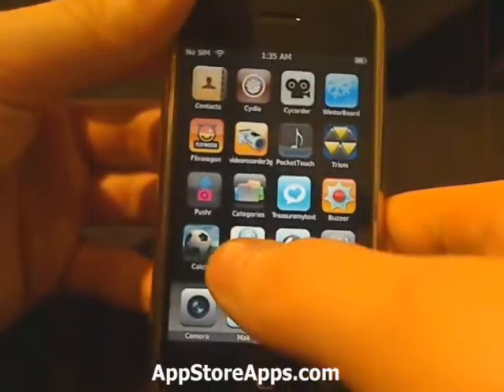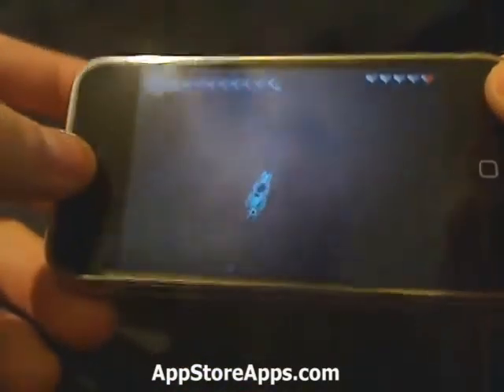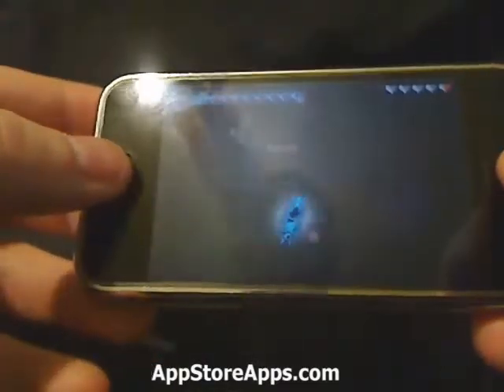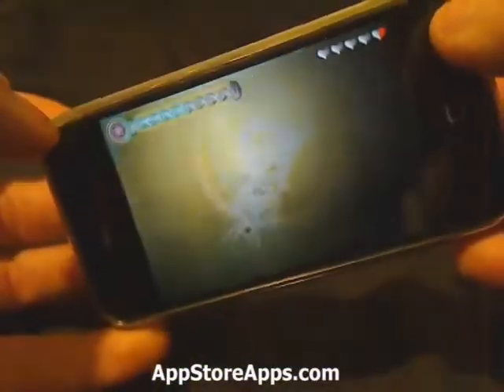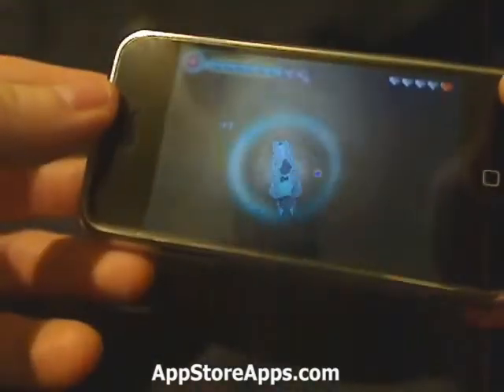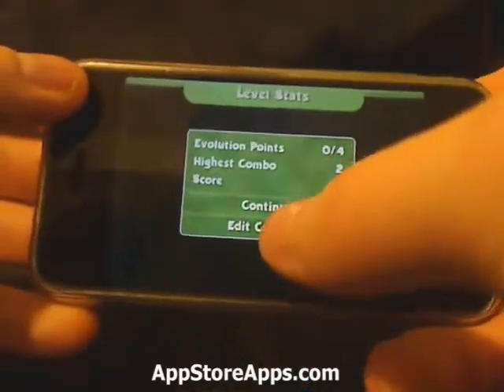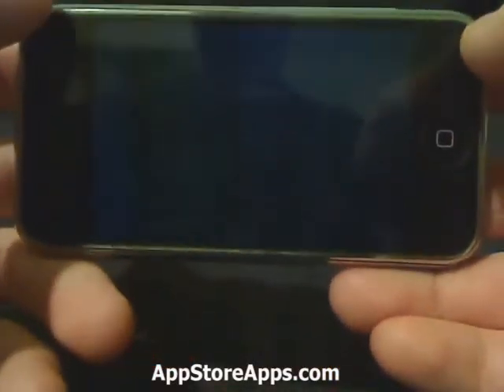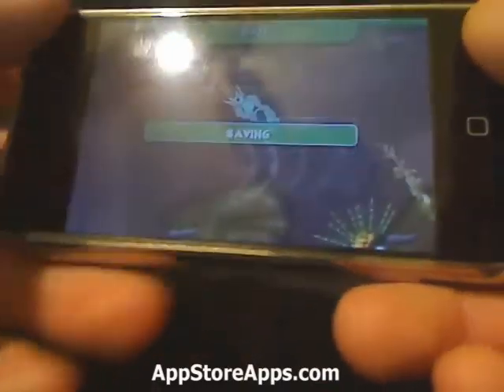iPhone App Store - Spore Origins